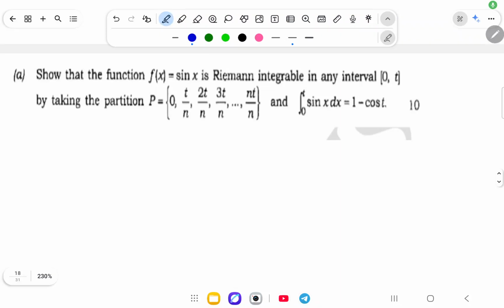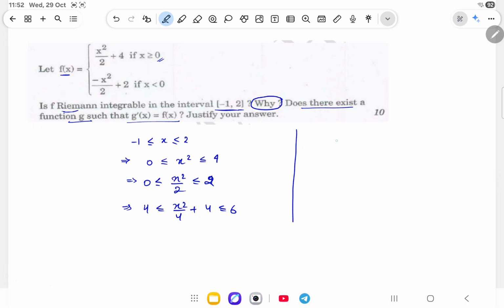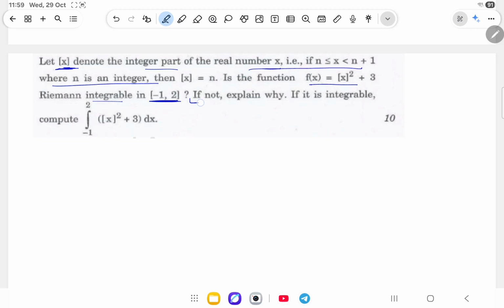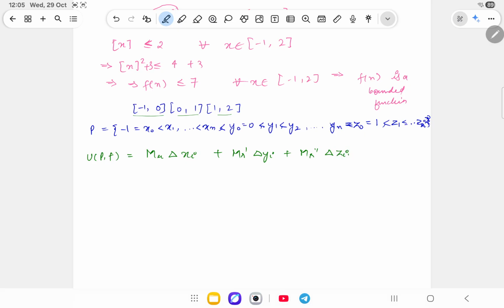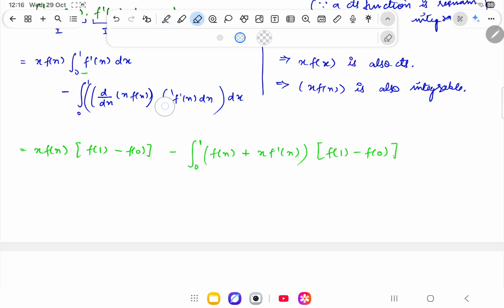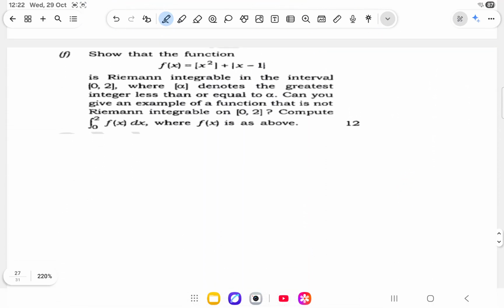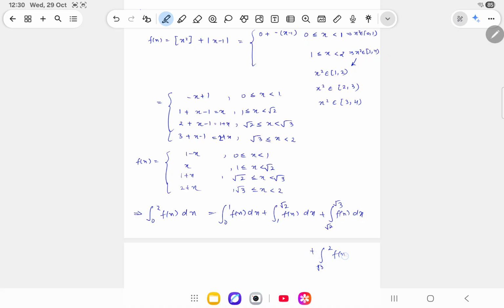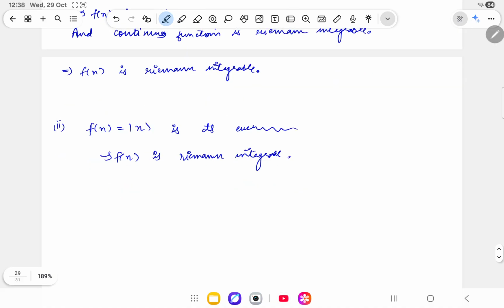Riemann Integral Part 2 I UPSC Optional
This video contains all the questions asked on Riemann Integral in civil services and forest services examination 2009 onwards.